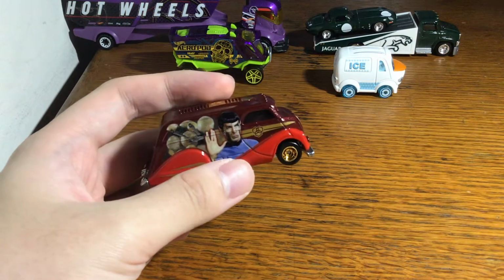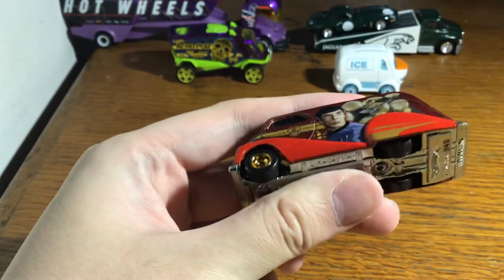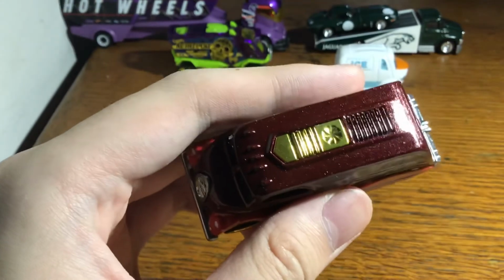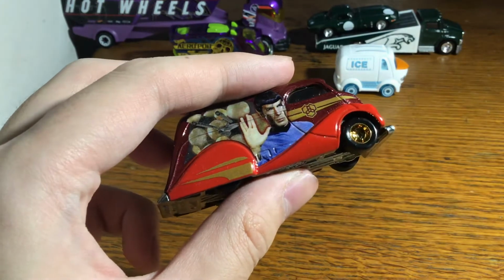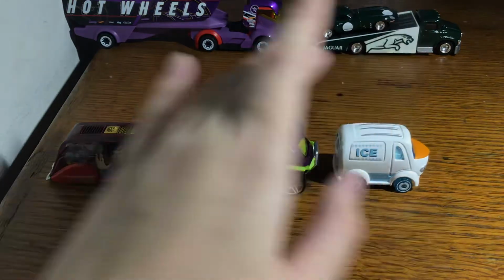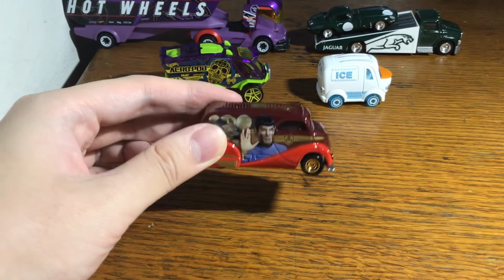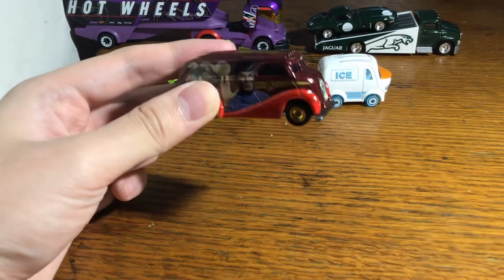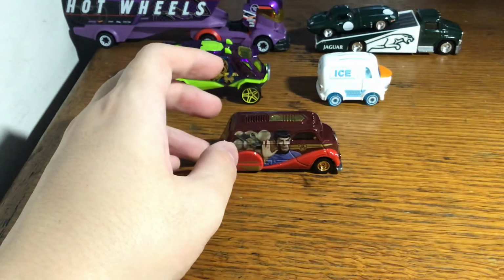Hot Wheels 2016 Pop Culture: Star Trek 50th Anniversary | Deco Delivery | Spock